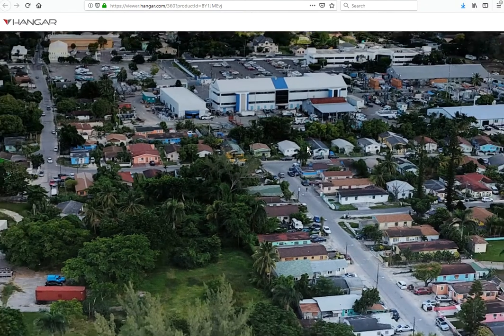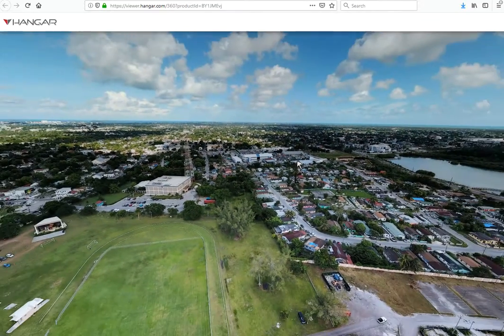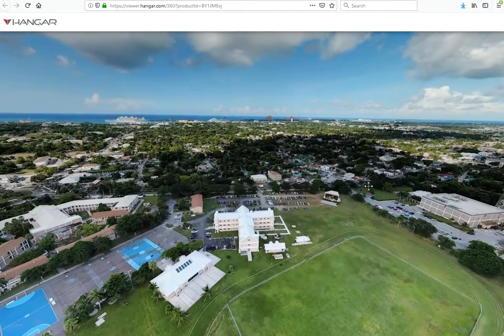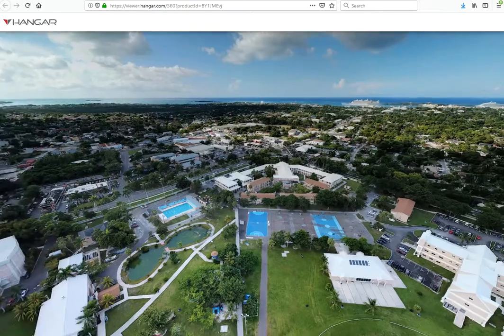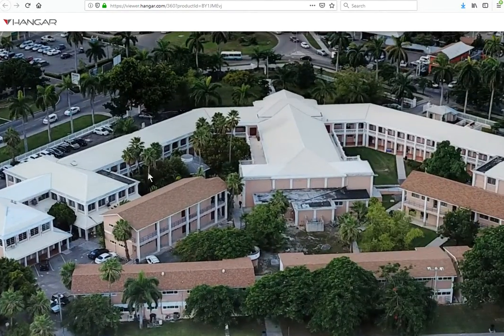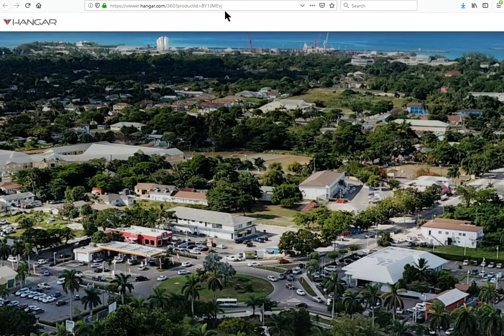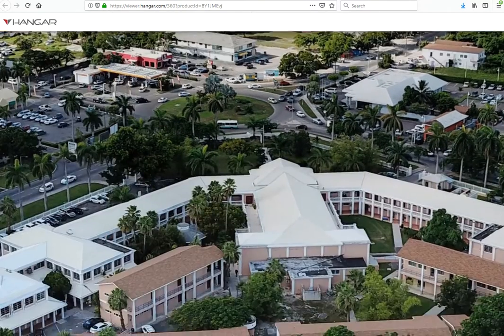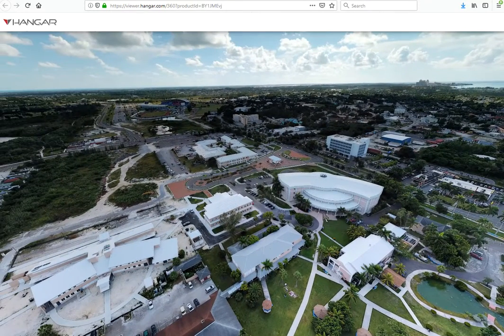360 video above University of The Bahamas with Hangar360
Quick demo of Hangar360 taken over the University of The Bahamas. It's a great, quick app that customers love. This is with a Mavic Pro at 200ft.